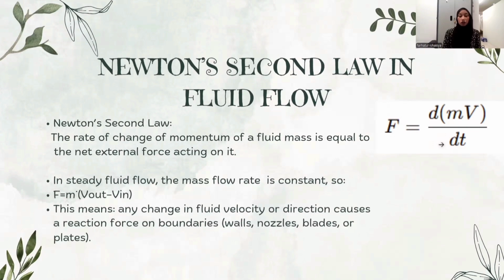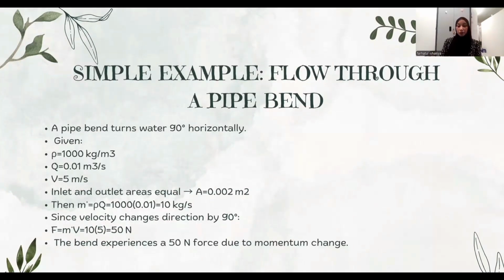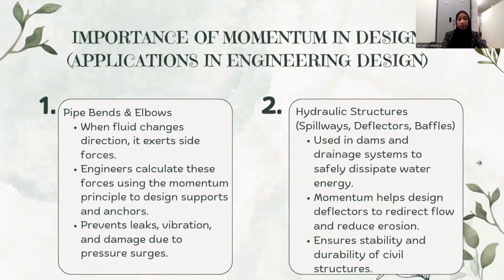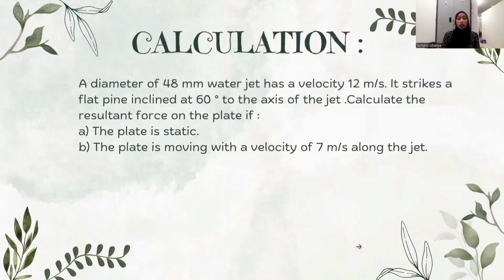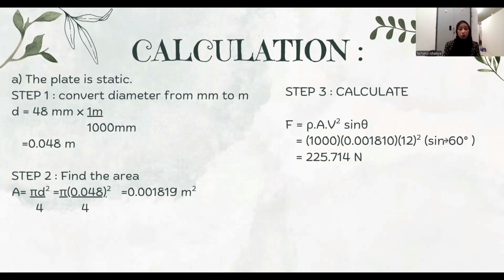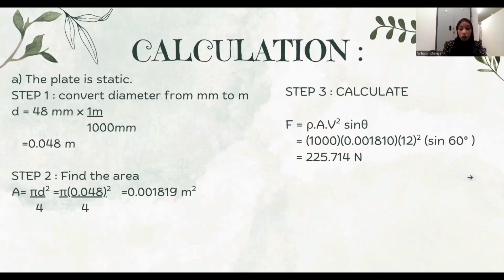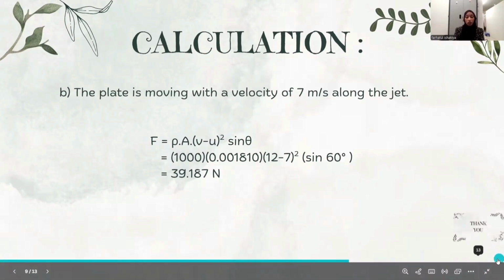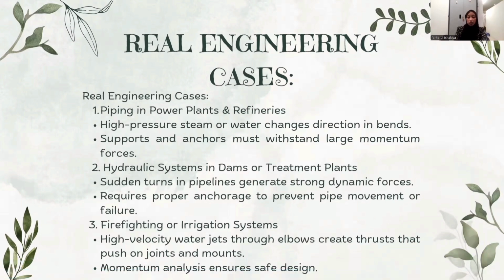DCC30352 FM: FUNDAMENTAL PRINCIPLES AND APPLICATION OF MOMENTUM IN PIPE FLOW ANALYSIS